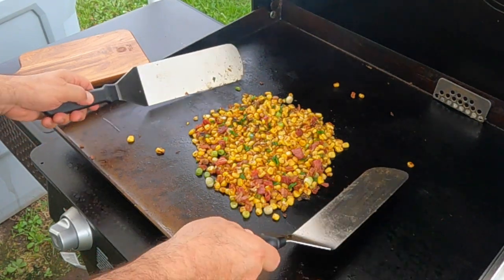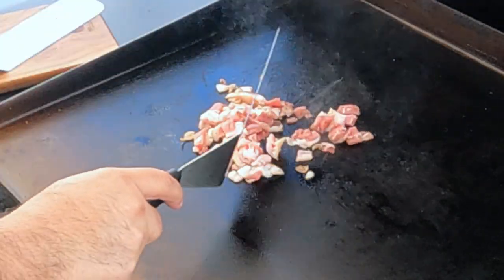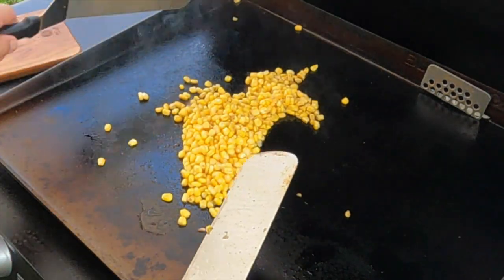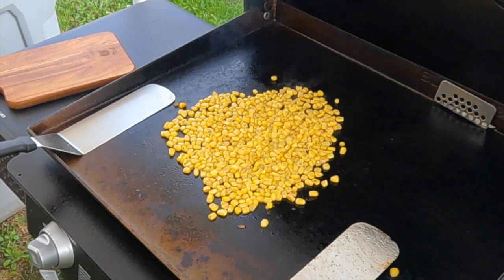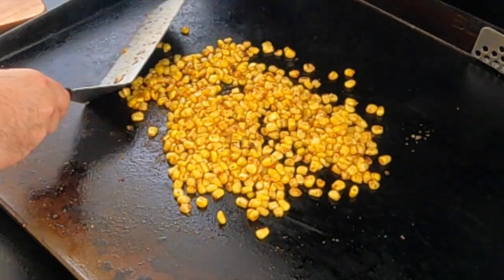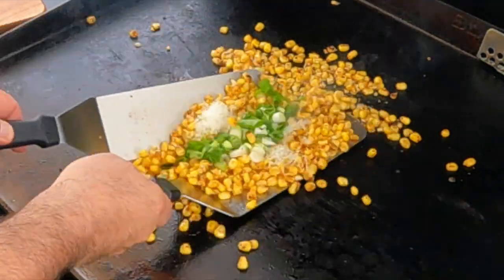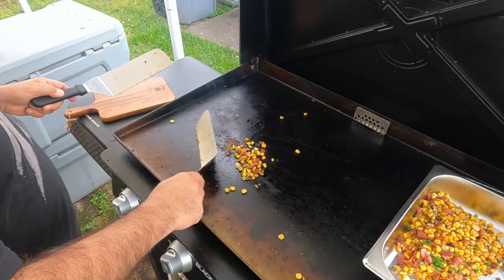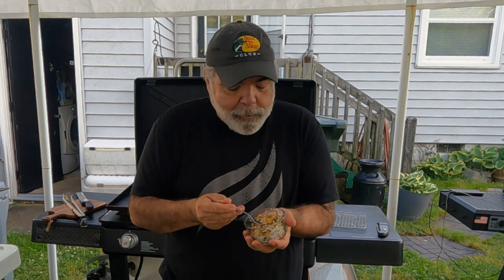Mexican Style Street Corn On The Blackstone Flat Top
This is some awesome Mexican style street corn done up right on a blackstone 36" griddle. Hope y'all enjoy.

Fajita Seasoning Used

Mexican Lime Seasoning Tajin

Spatulas Used

Hotel Pans Used

Mesh Screen Used